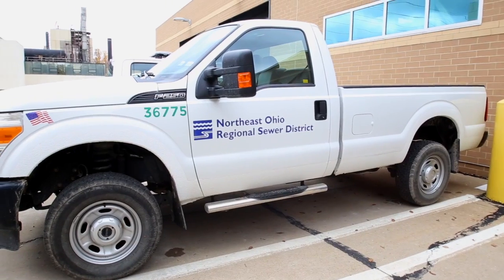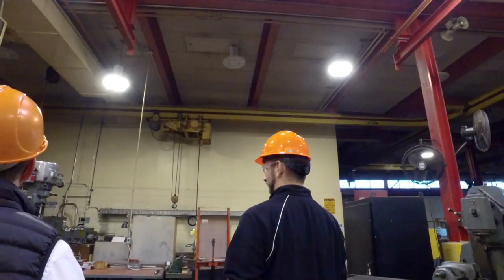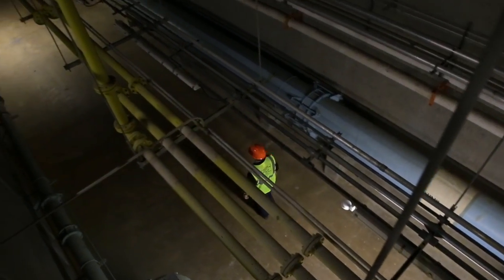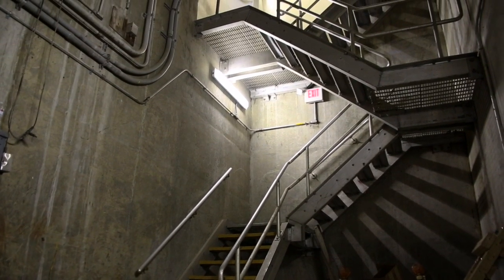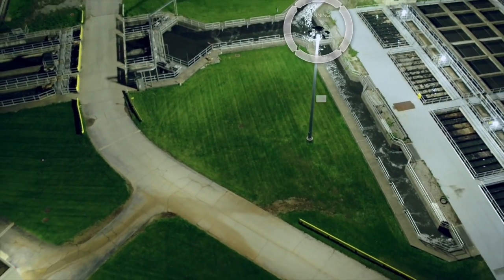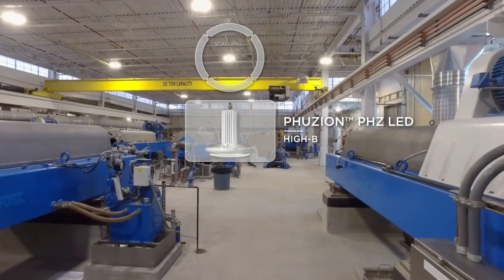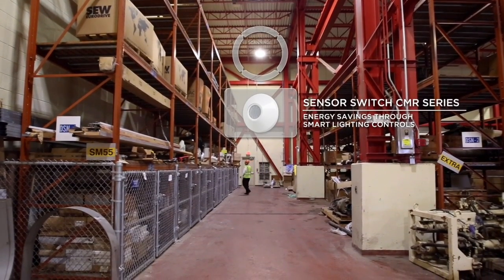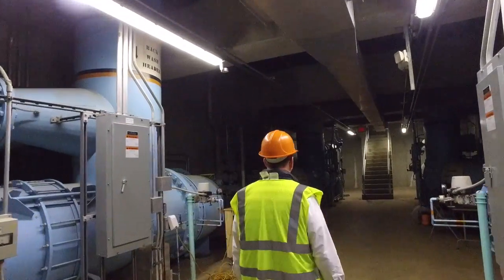Ohio Regional Sewer District Upgrades to LED and Sees a 77% Reduction in Energy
Ohio’s Northeast Regional Sewer District recently upgraded it’s entire 24/7 run facility to Acuity’s LED lighting and controls solutions. Some areas saw a 1 for 3 replacement in fixtures and the addition of sensors only increased their overall energy and maintenance savings. To learn more about Acuity’s water treatment solutions, please